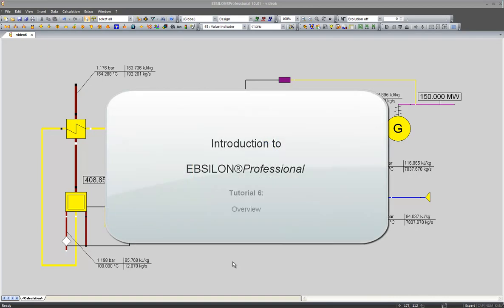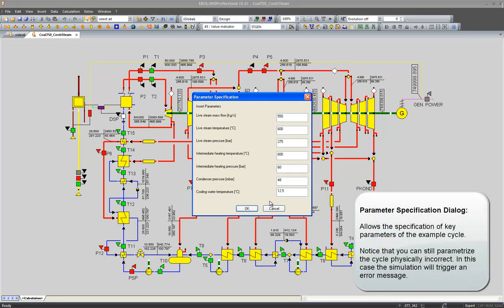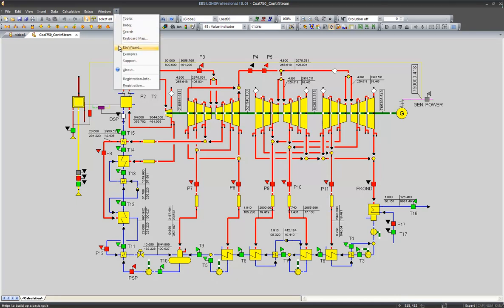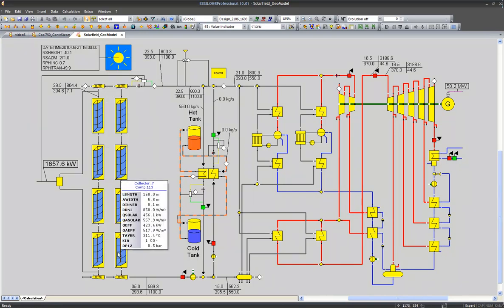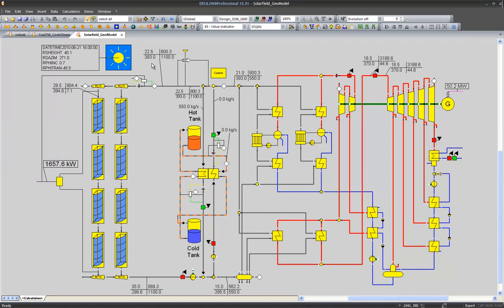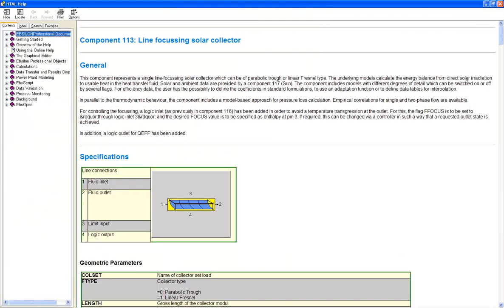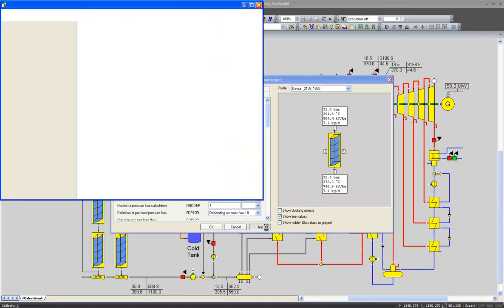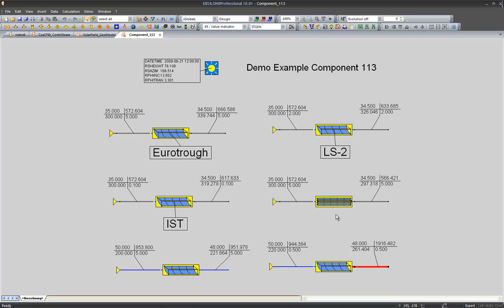EBSILON.V13 TUTORIAL-6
EBSILON.V13 TUTORIAL